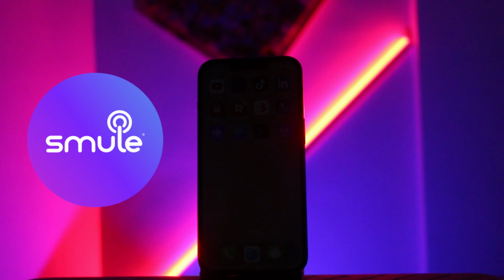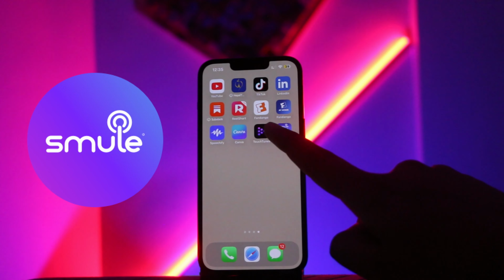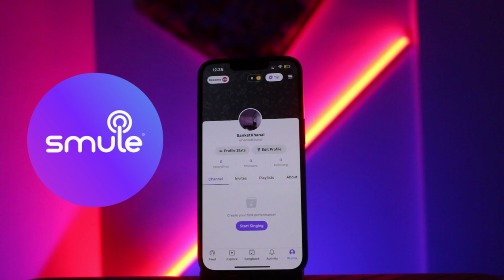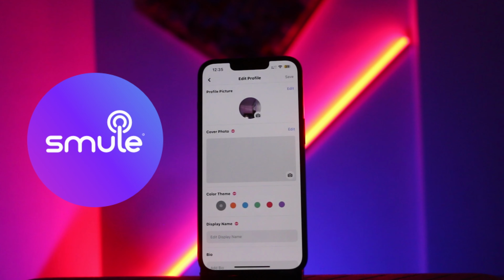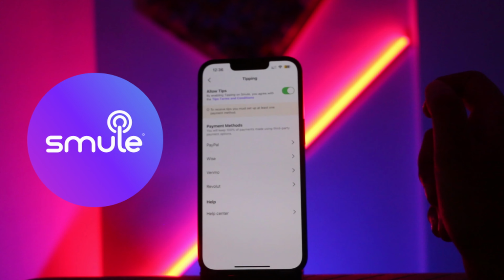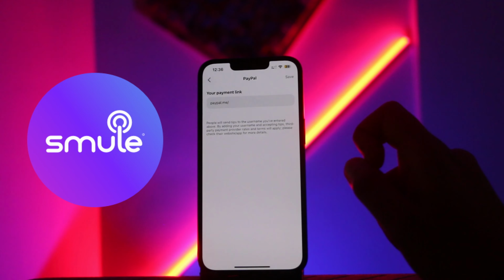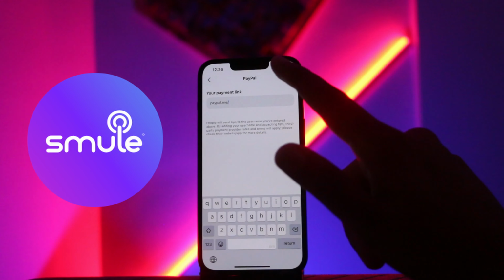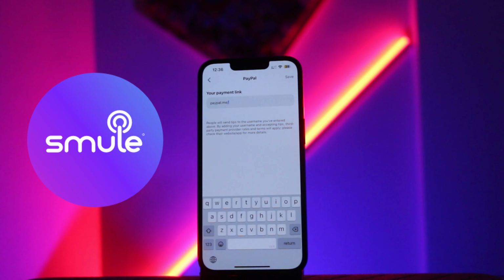How to Accept Tips on Smule - Here's How You Can Accept Tips - 2025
"Are you seeking a clear, step-by-step guide on how to Promoting Your Smule Profile to Receive Tips, but unsure where to begin?